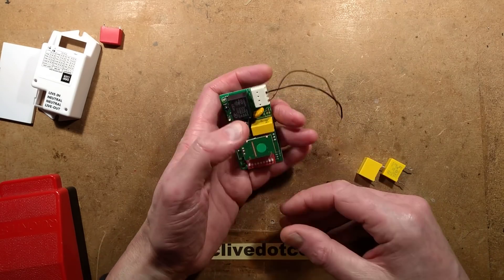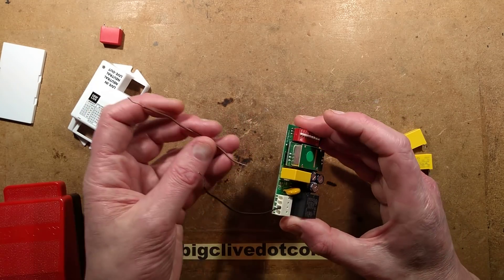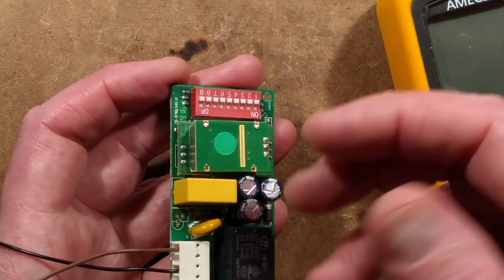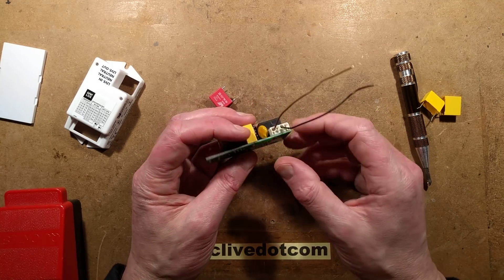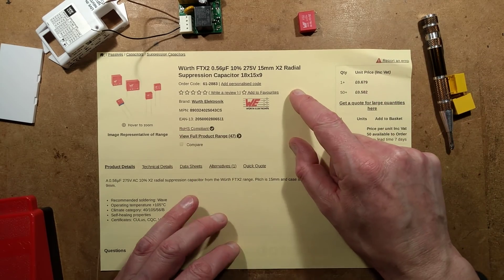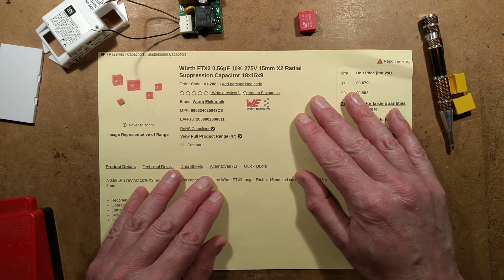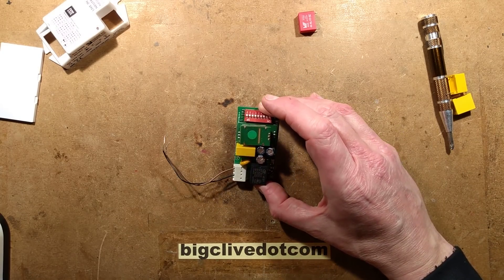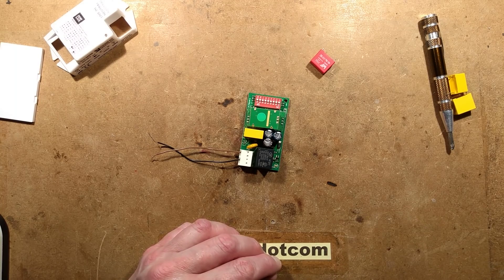Fixing a microwave body detector.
One of the most common failures on mains powered equipment is the power supply.  In switchmode units the problem is often the secondary side capacitors, but in capacitive droppers the failure mode is different.

Clues of this fault are sluggish operation, the relay closing and then dropping out again after a few seconds or a buzzing noise from the relay.